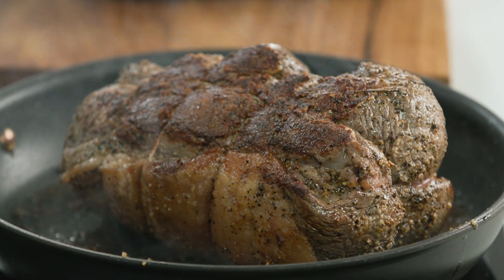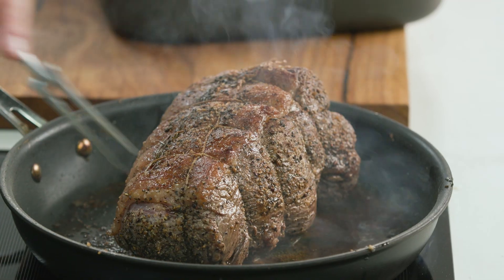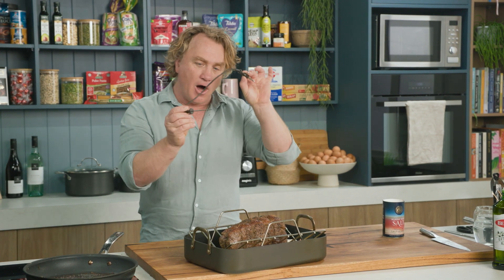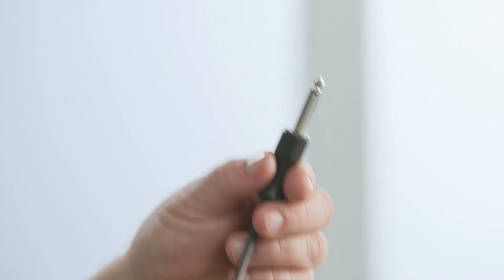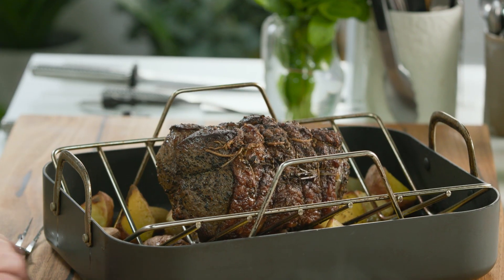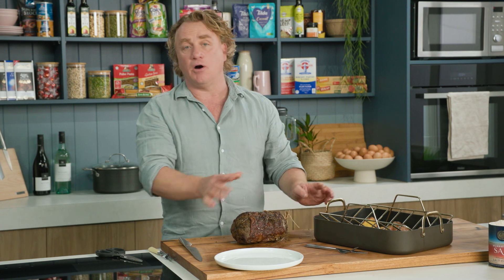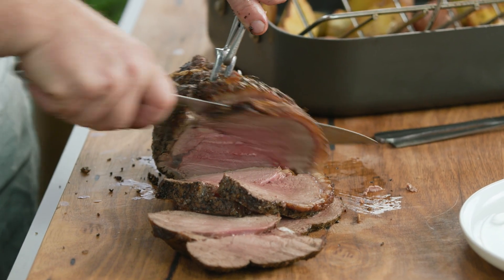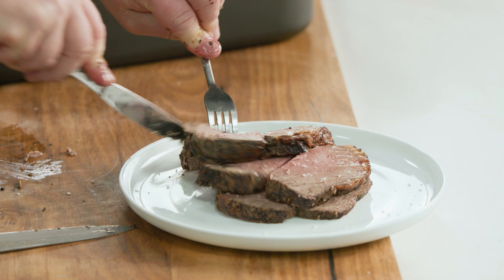Rare Roast Rump | GCBC14 Ep15